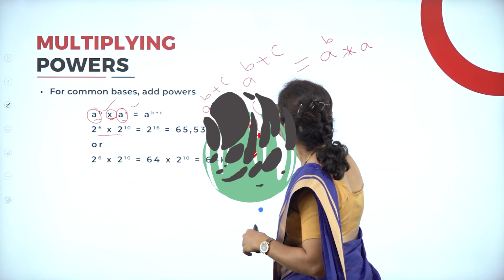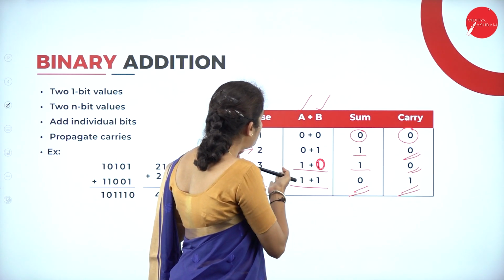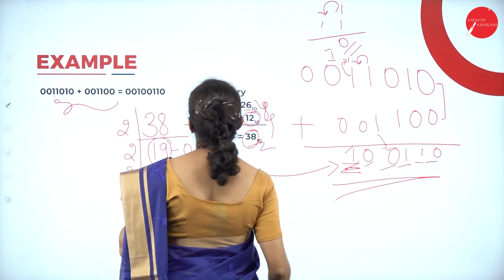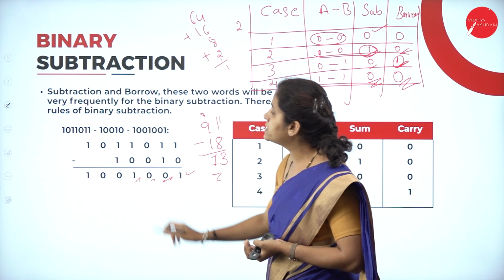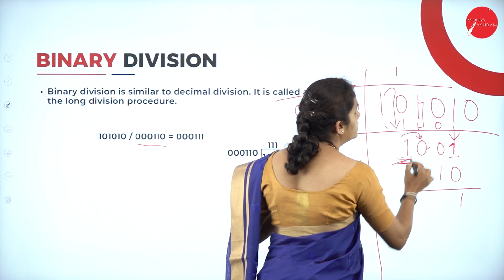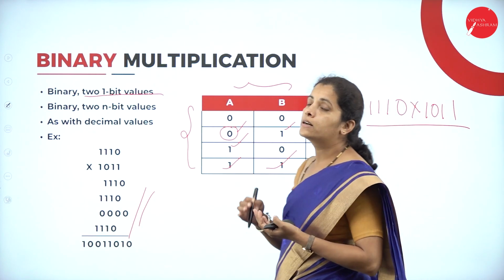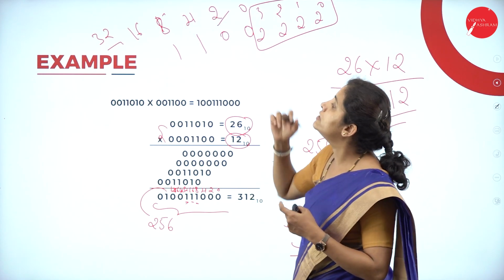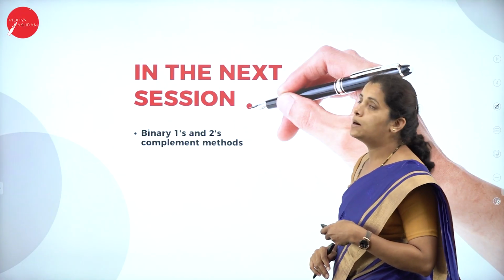DAY 17 | FUNDAMENTALS OF INFORMATION TECHNOLOGY | II SEM | B.C.A | INTRODUCTION TO NUMBER SYSTEM| L3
Course : B.C.A
Semester : II SEM
Subject : FUNDAMENTALS OF INFORMATION TECHNOLOGY
Chapter Name : INTRODUCTION TO NUMBER SYSTEM
Lecture : 3